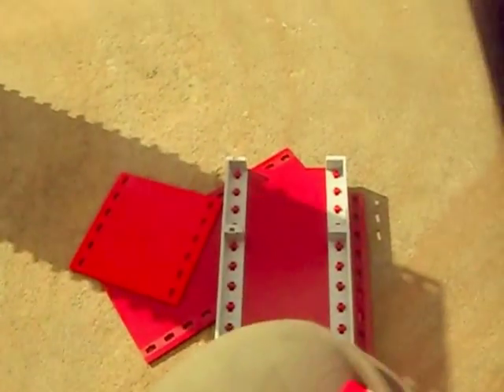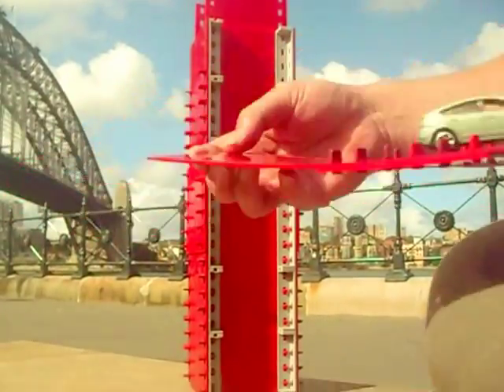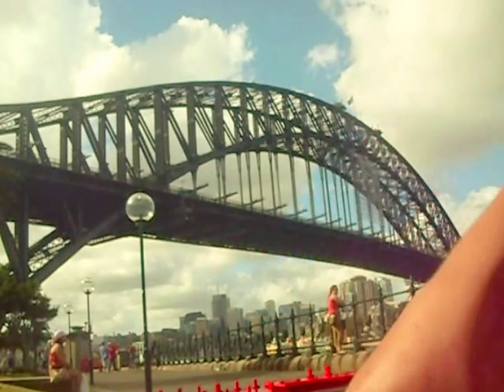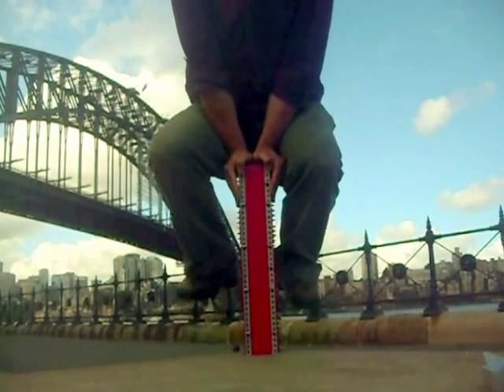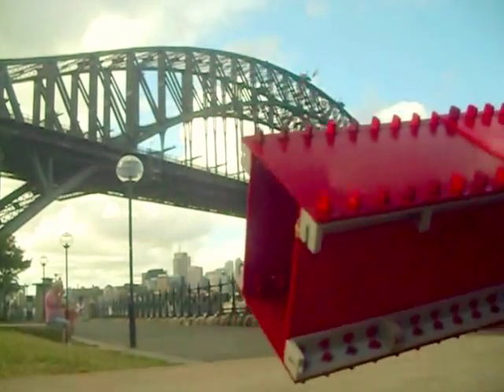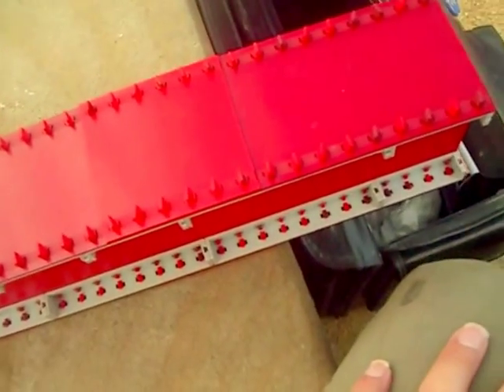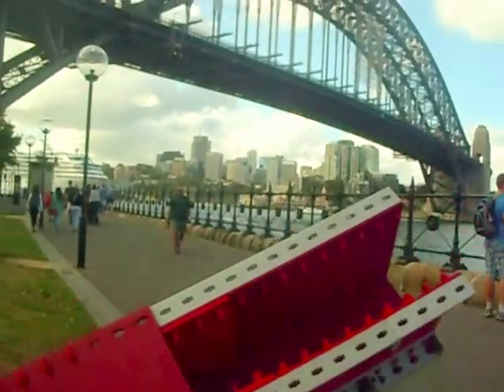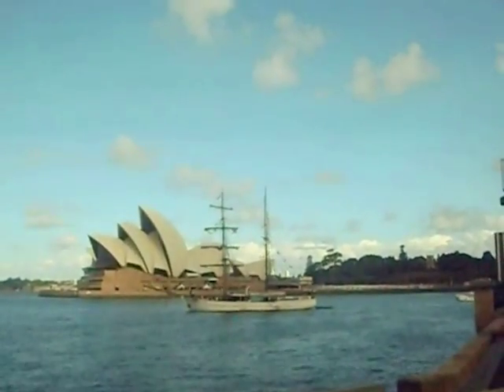Sydney Harbor Bridge girder engineering science Fischertechnik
For a quick overview - watch the first minute and a half, then forward to 3:50 in and watch the next two minutes. A demonstration of the engineering within the great Sydney bridge using the Fischertechnik construction system. Google 'Fischertechnik' for more information. Example ,current Fischertechnik is yellow and red, the red and grey dates from the 1970's (my childhood) but is exactly the same otherwise.

Give this a 'like' if you've enjoyed it - it keeps my channel alive... :)